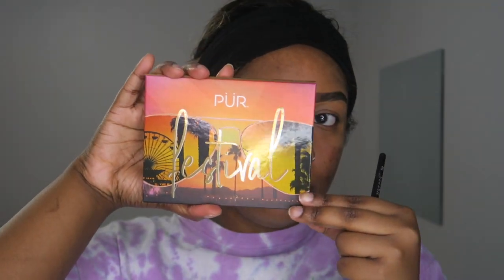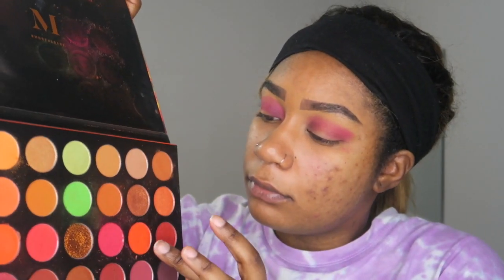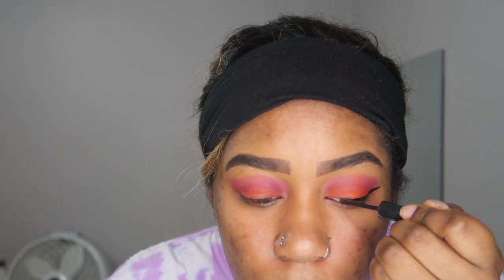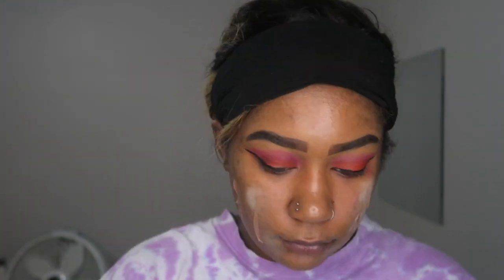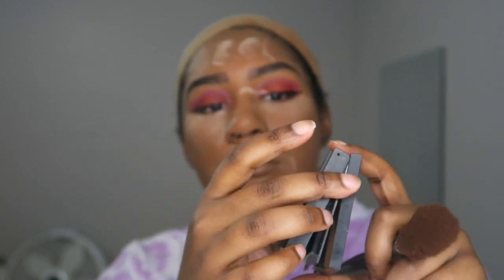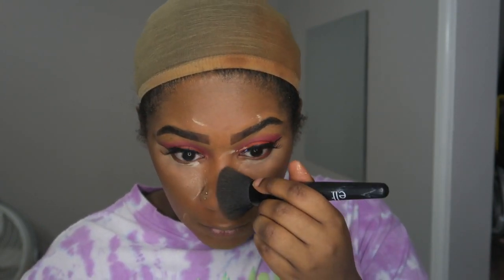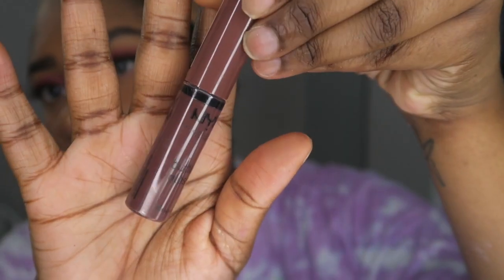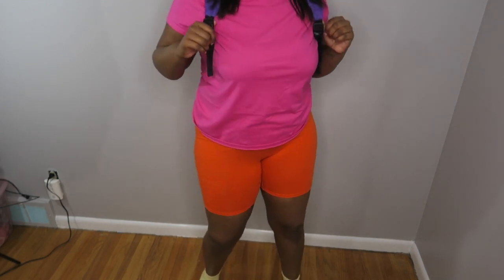DORA THE EXPLORER HALLOWEEN COSTUME|D.I.Y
Hey loves Halloween is around the corner and I have this cute and quick costume look for you guys!!

3.comment done on one of my videos!

Good Luck!!